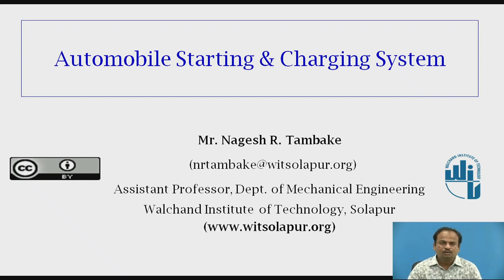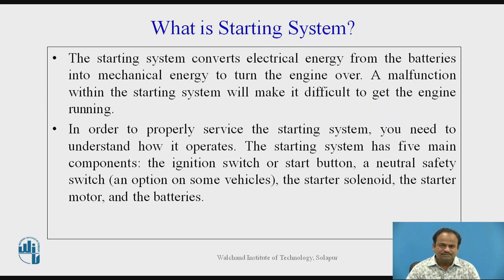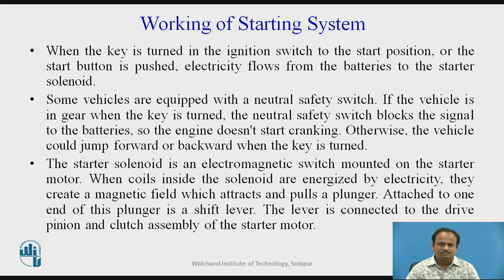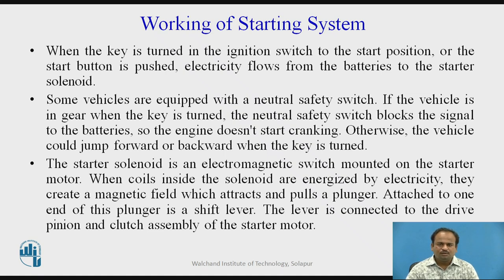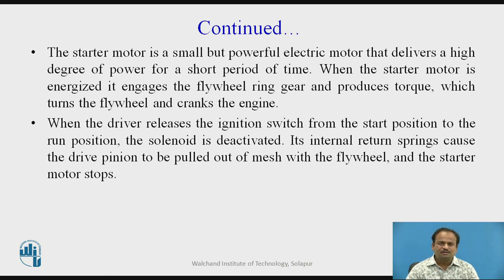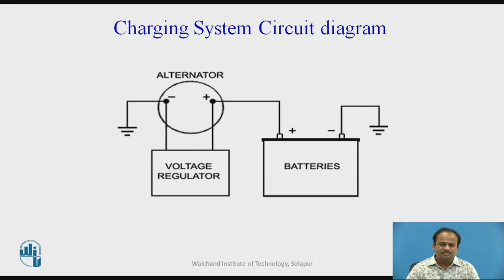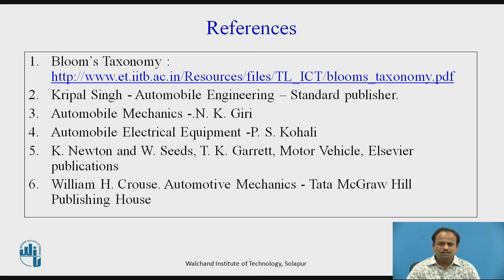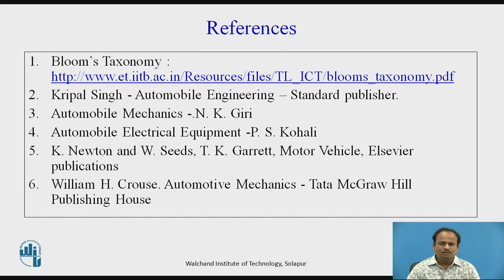Automobile Starting & charging system